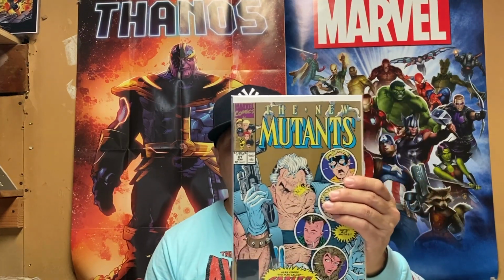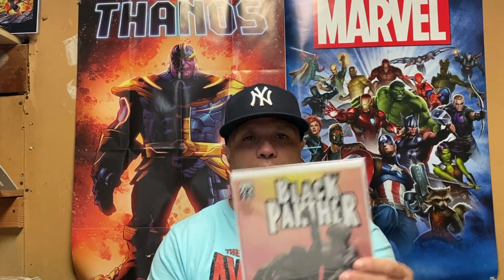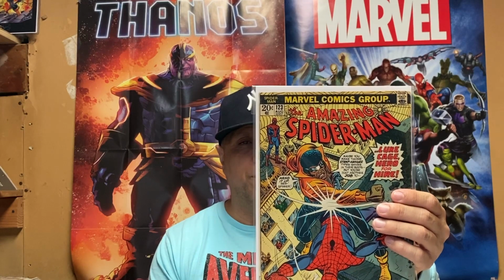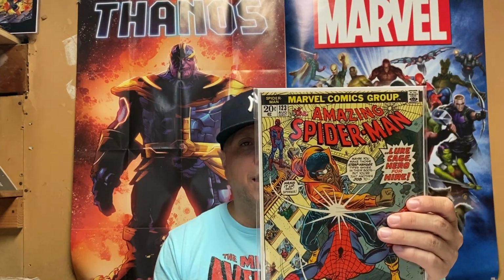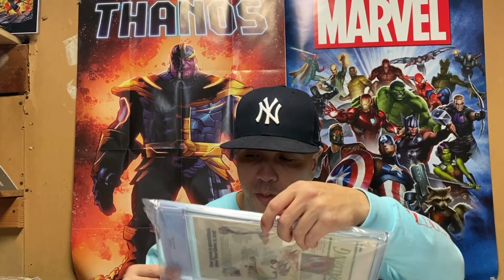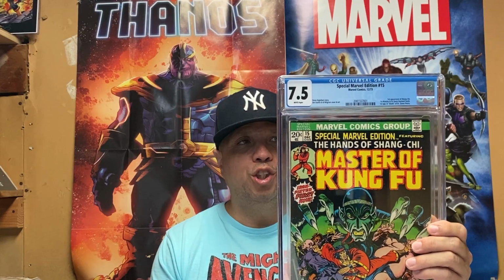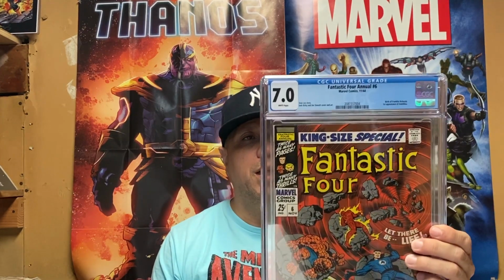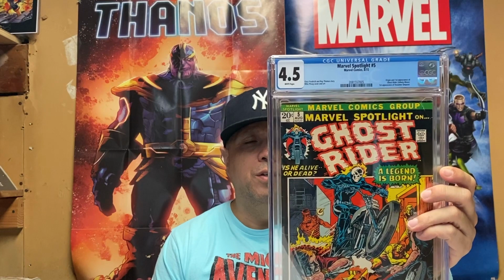Comic Book Haul #157/ CGC and A Small Show